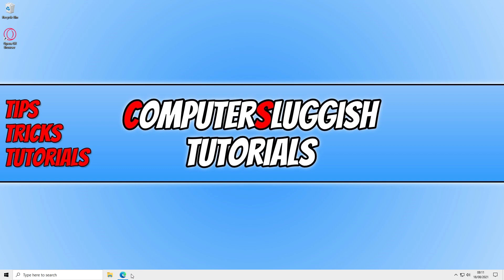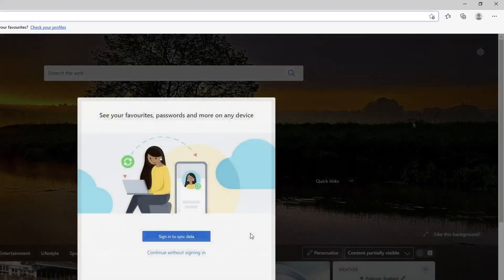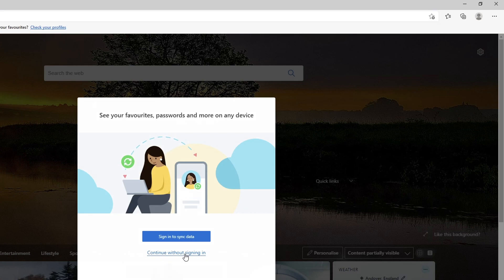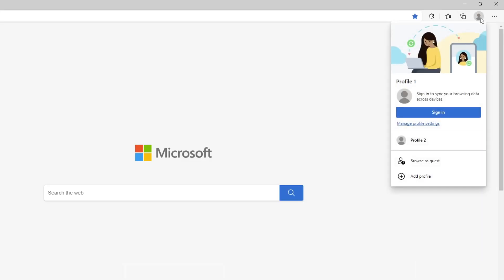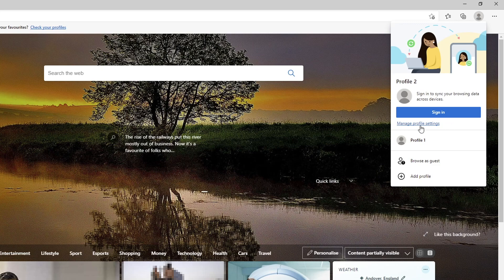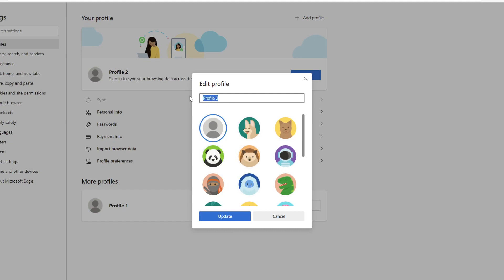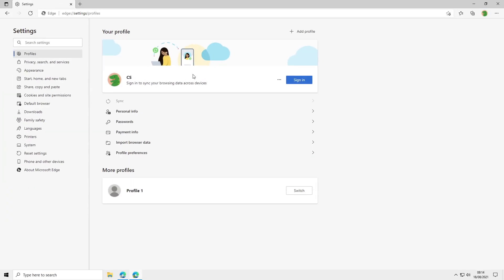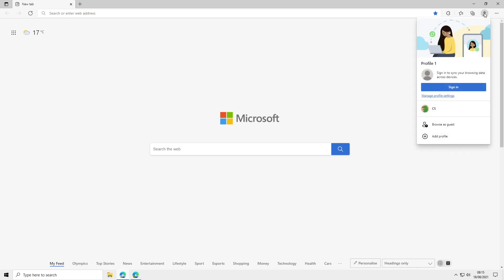How To Add A New User Profile & Customise It In Microsoft Edge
Add User Profile & Change Profile Name & Picture In Edge Browser

In this Edge tutorial, I will be showing you how to add a new user profile and customise it on your Windows 10 PC or laptop. If you have several people using your Edge browser on your computer then you may want to add more than one user profile in Microsoft Edge. This will allow users to keep their browsing experiences separate including customisations, settings, and preferences. You can easily switch between profiles and if you want to make it easier to remember which profile belongs to each user you can change a profiles name in Edge and also the profile picture in Edge, which I also show you how to do in the above video.